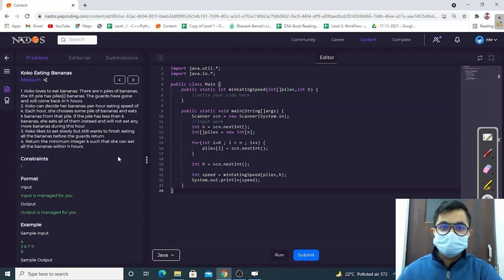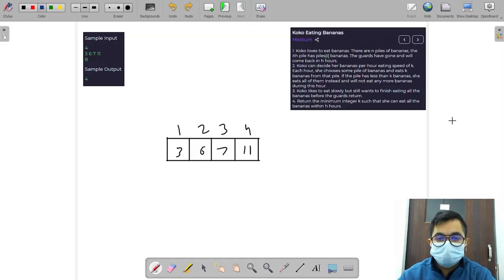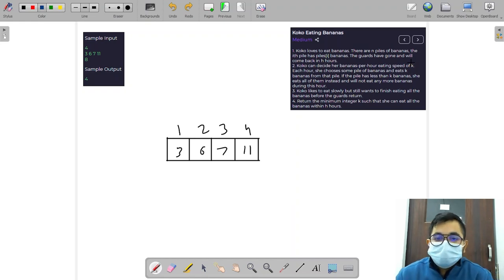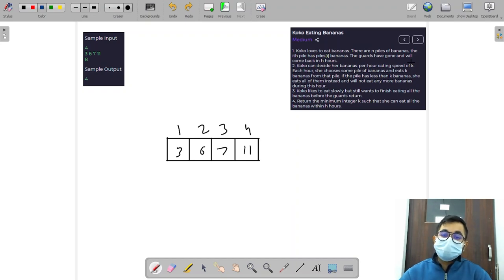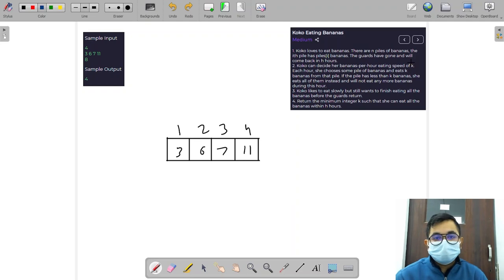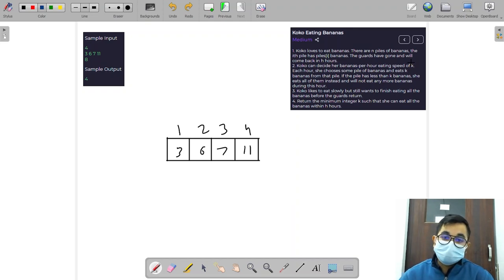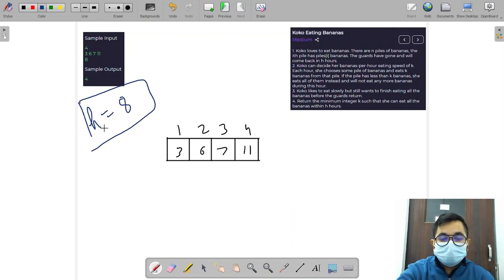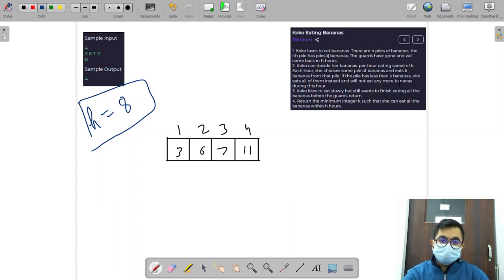Koko Eating Bananas Medium Module Searching And Sorting In English Java Video 16